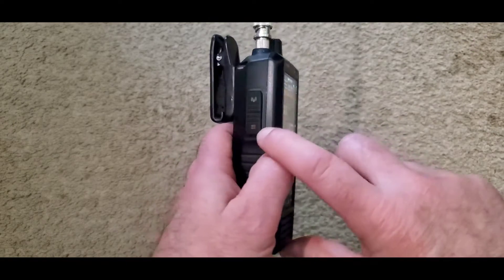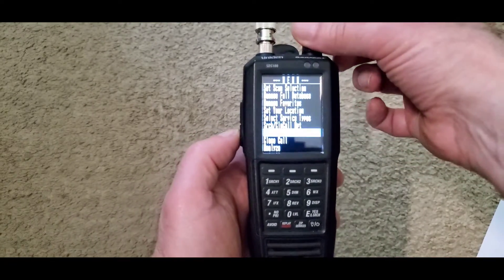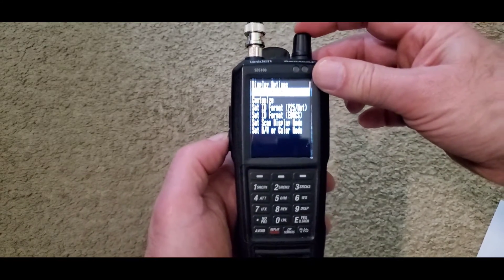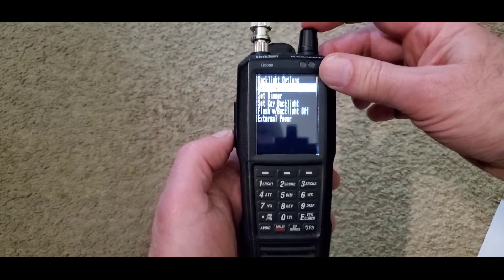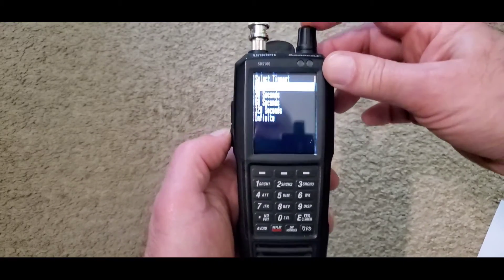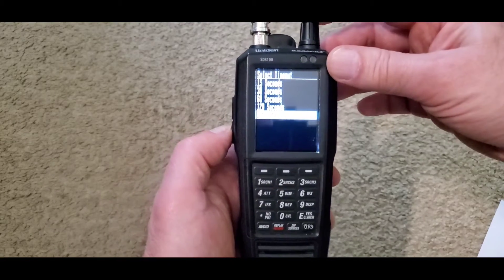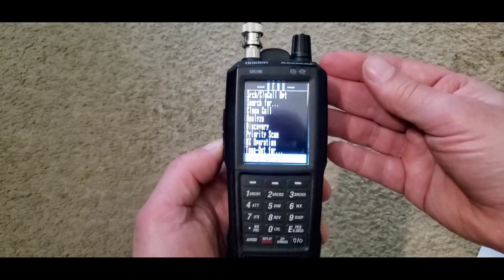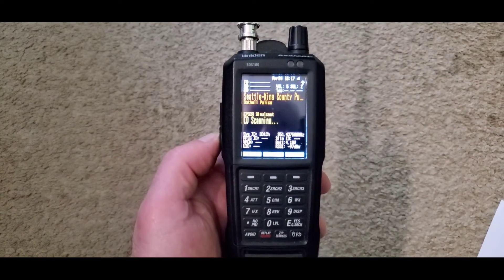Screen Timeout On The SDS100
How to adjust the screen timeout on the SDS100.